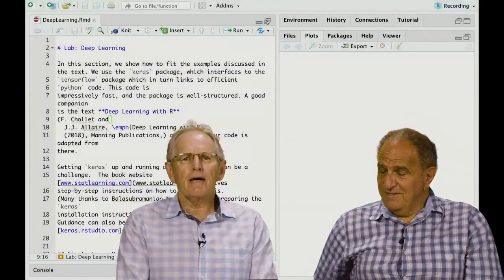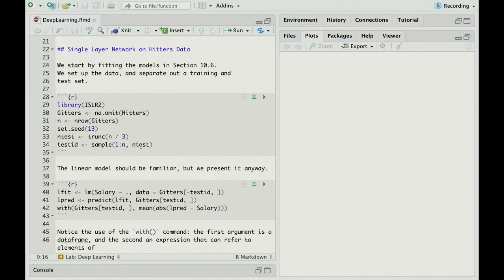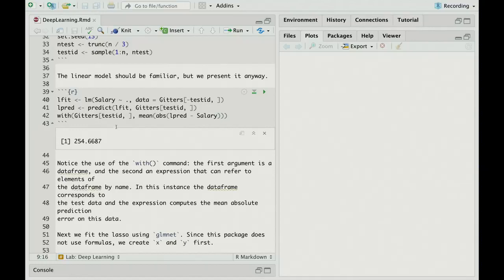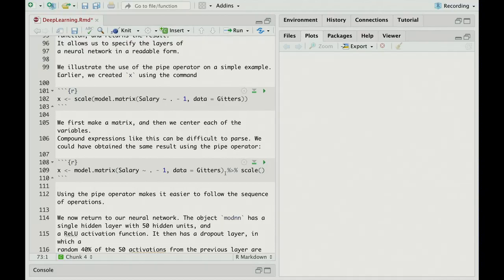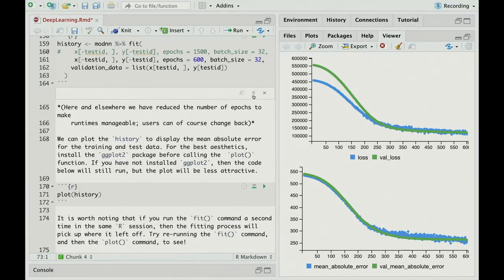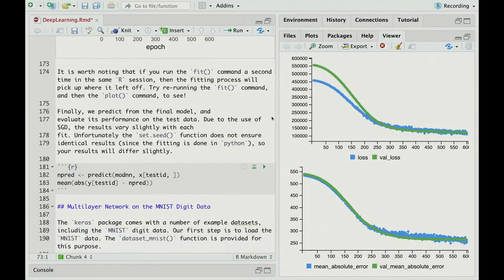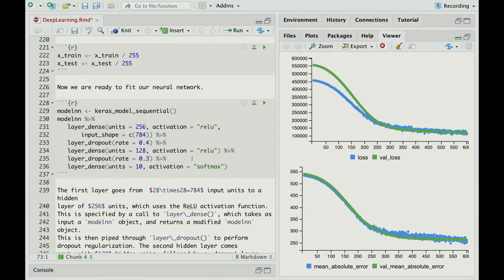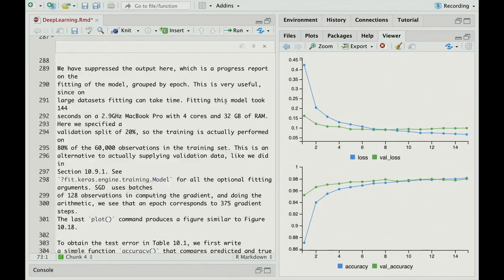Statistical Learning: 10.R.1 Neural Networks in R and the MNIST data